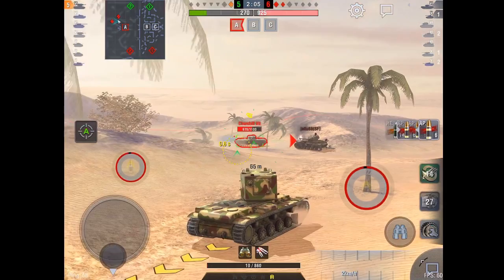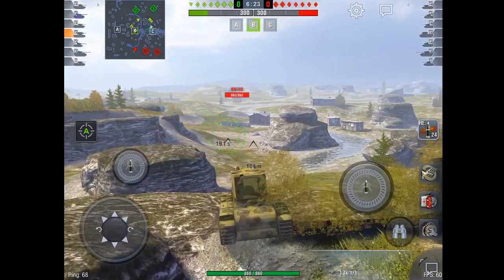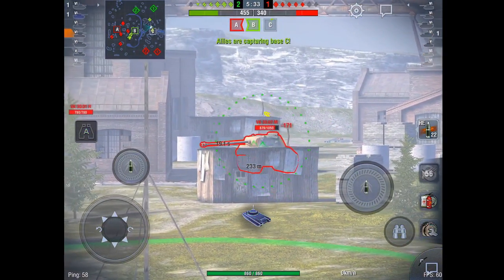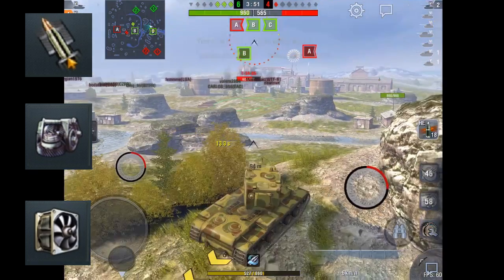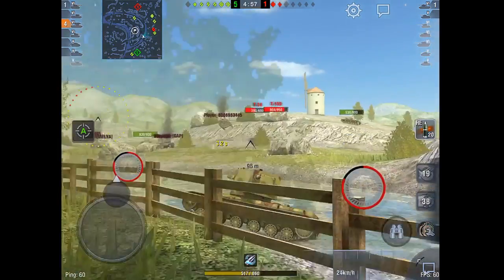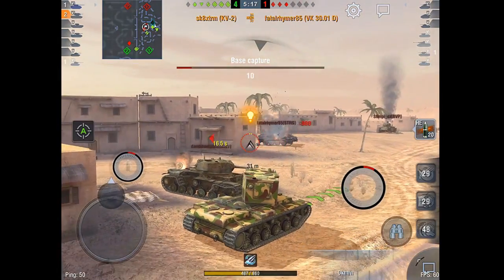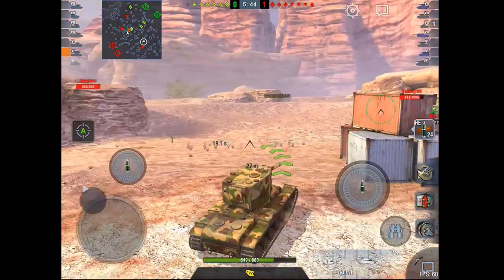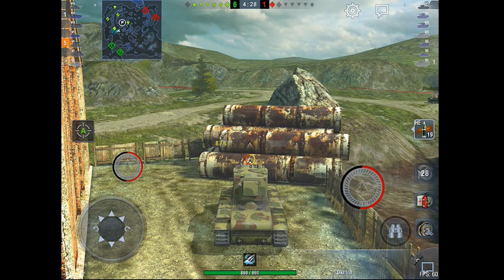KV-2...because its a KV-2! Guide + Lol's - Wot Blitz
152mm of pure hysterical fun! Video includes outrageous shots, ace games and helpful tips on the tier 6 KV-2.